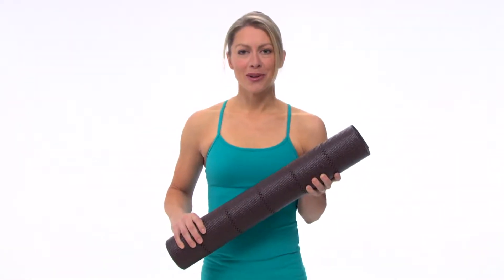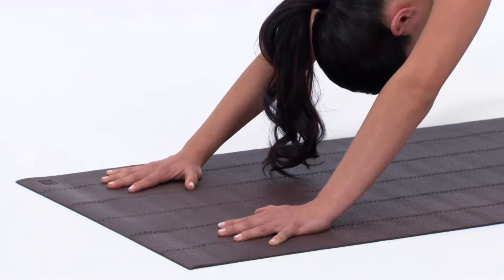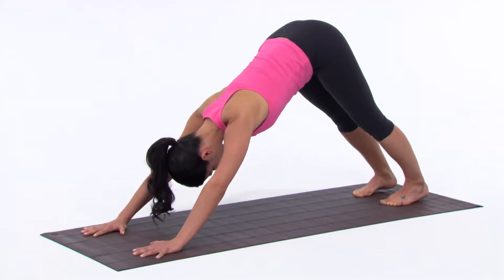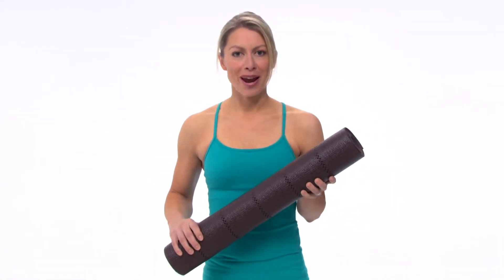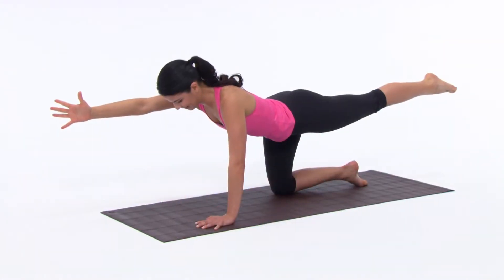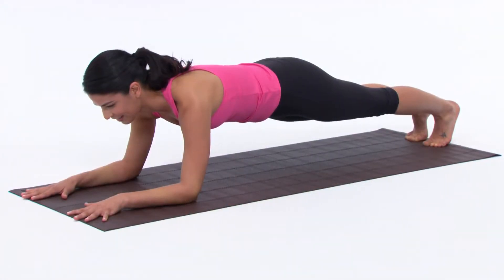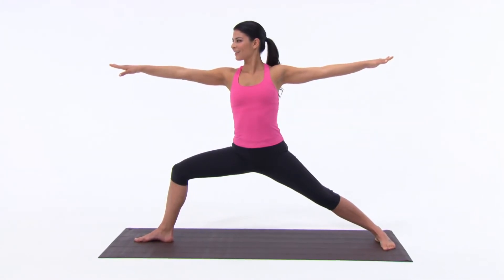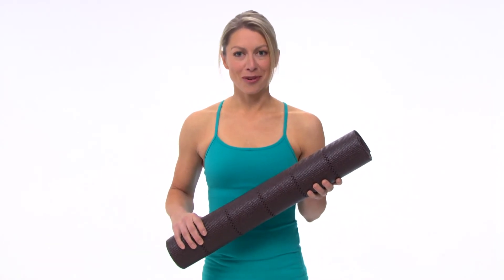Gaiam | Mata do jogi 4 mm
Lekka mata zapewnia bezpieczeństwo i wygodę niezbędne do prawidłowego wyrównania ciała podczas praktykowania jogi. Wyprodukowana bez szóstki najbardziej szkodliwych ftalanów, ta mata jest zdrowym wyborem zarówno dla Ciebie, jak i dla naszej planety.